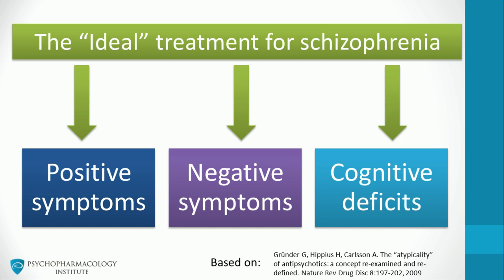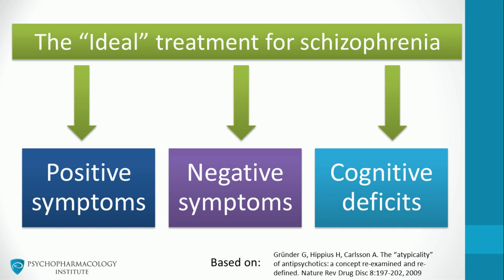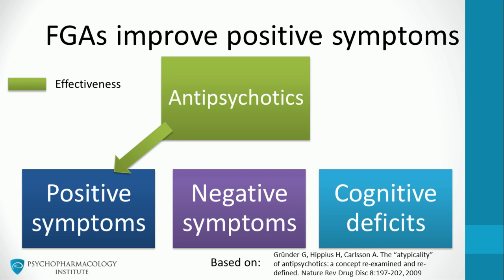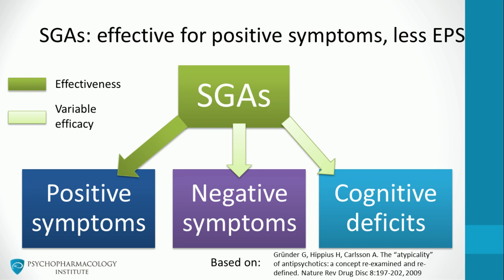2-Typical and atypical antipsychotics for schizophrenia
for more videos on psychopharmacology (healthcare professionals).
Efficacy of first and second generation antipsychotics in the treatment of schizophrenia